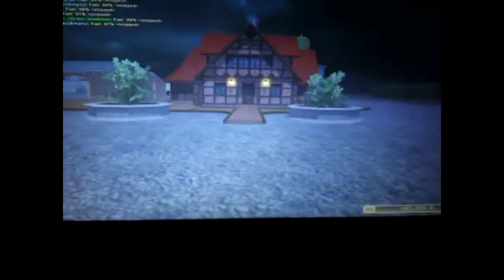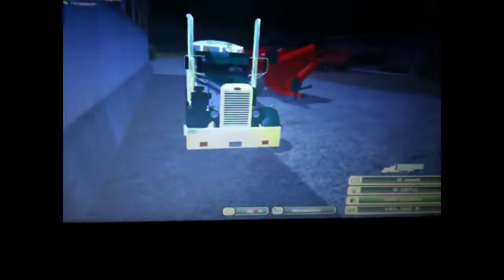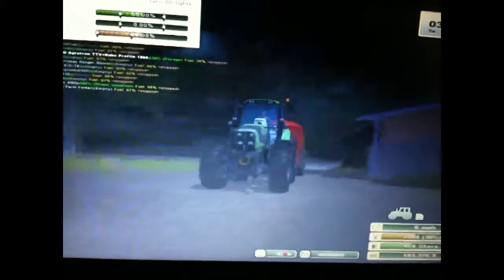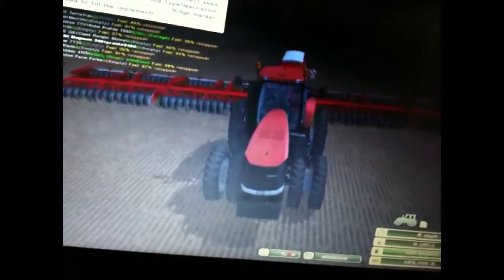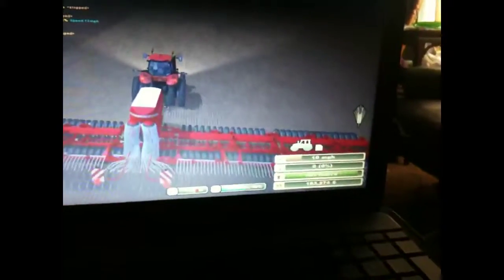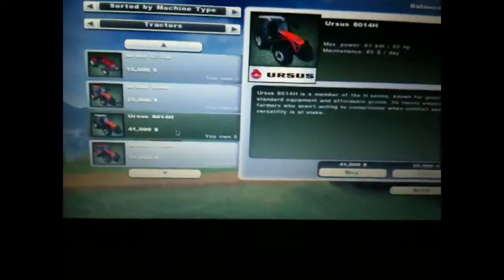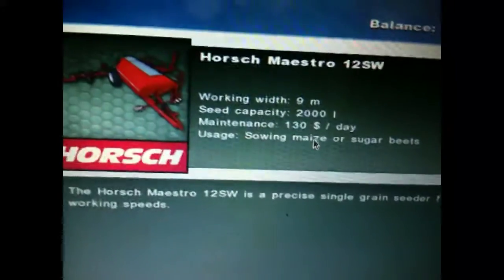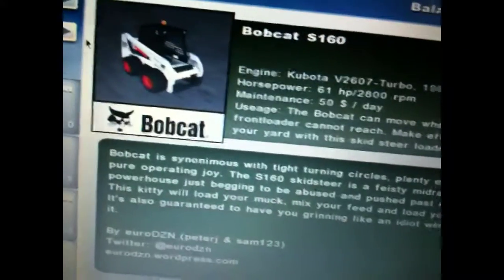Farming simulator tour of my farm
srry about the unsteadyness.